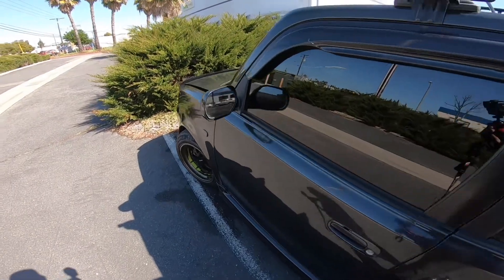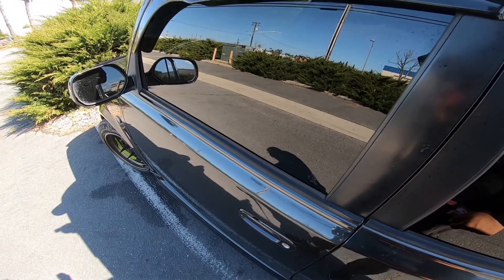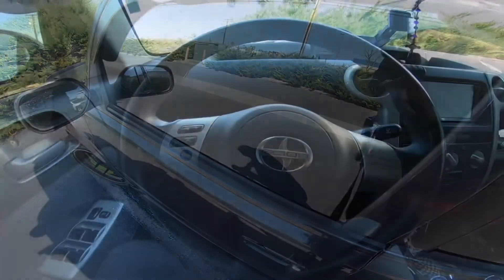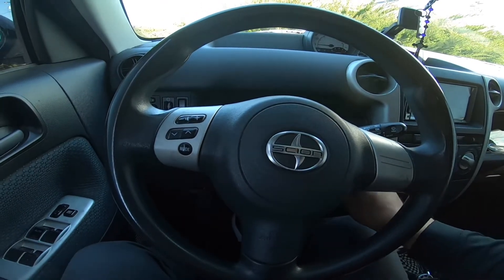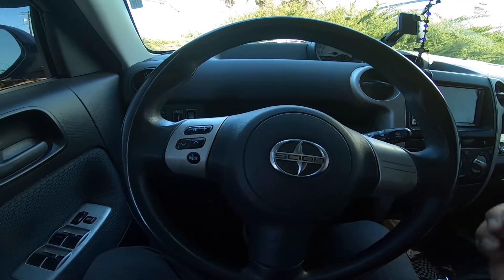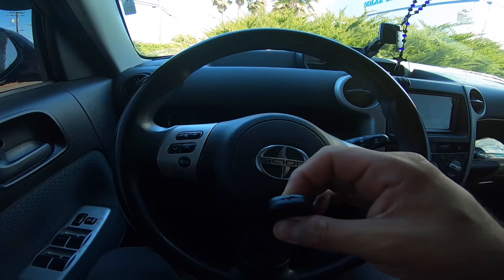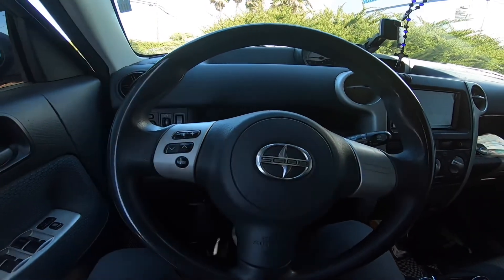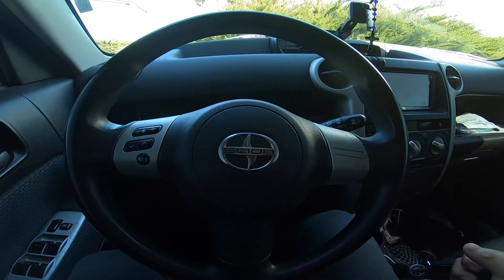Scion xB alarm remote programming (2004-2006)